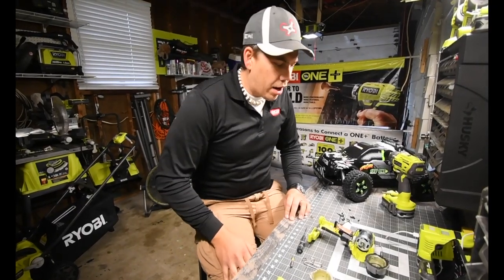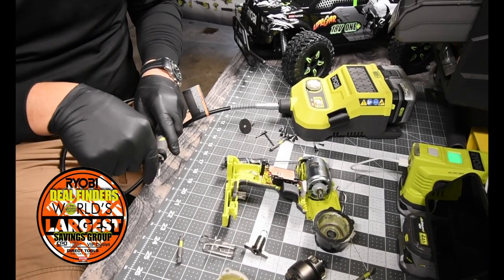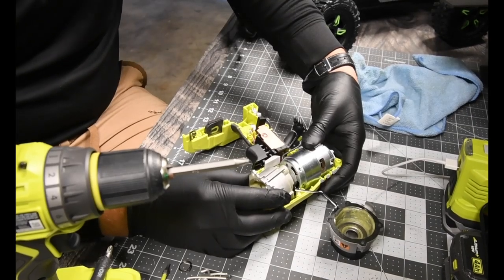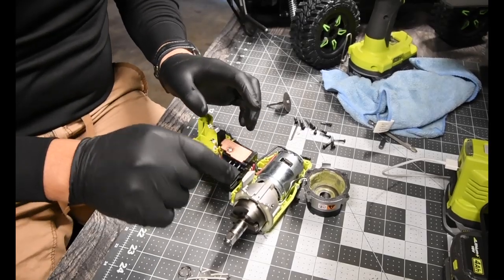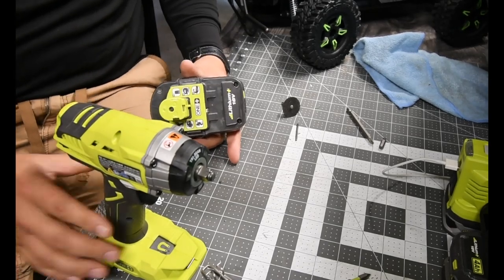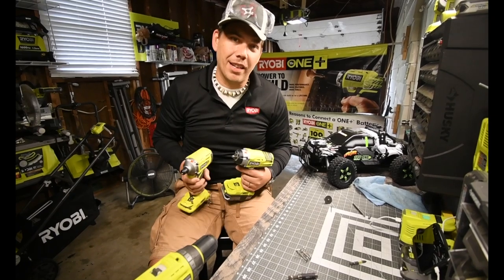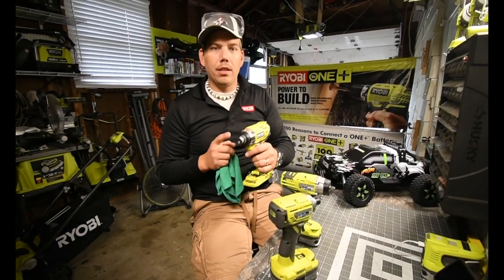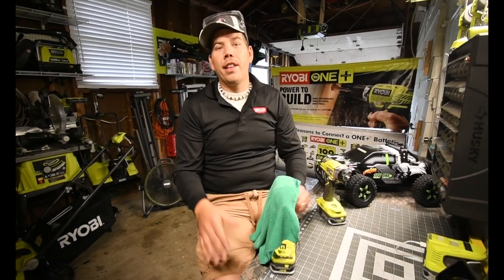Ryobi Impact Anvil swap Reversed and fixed